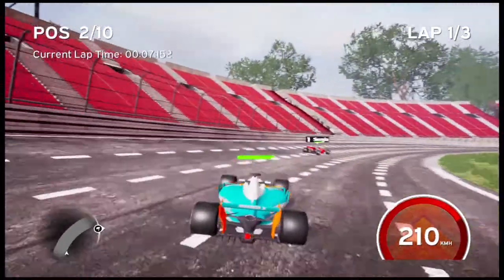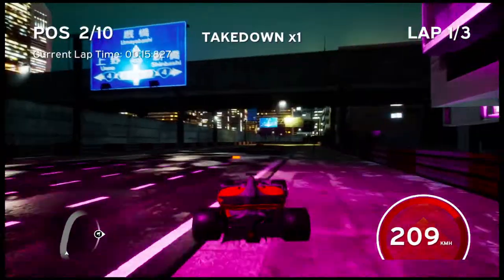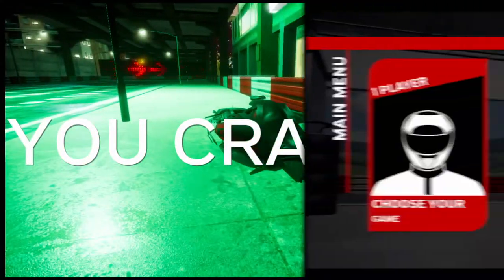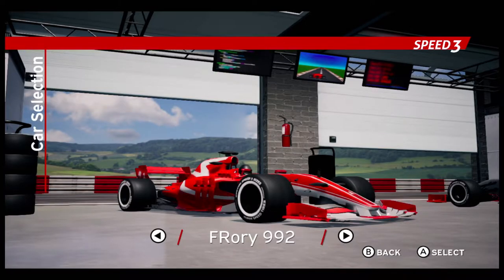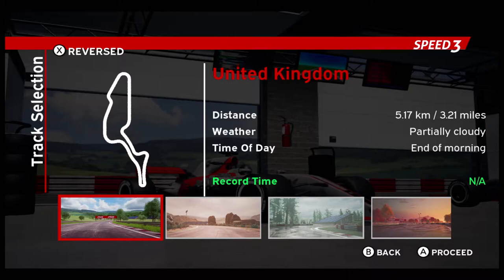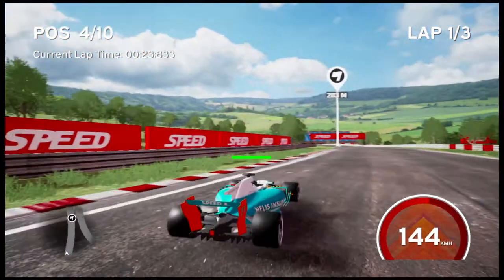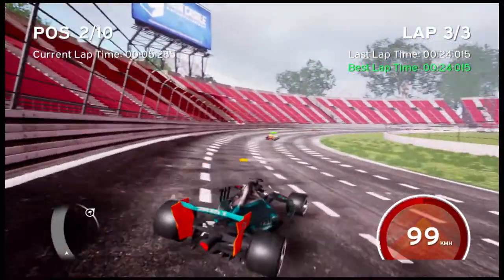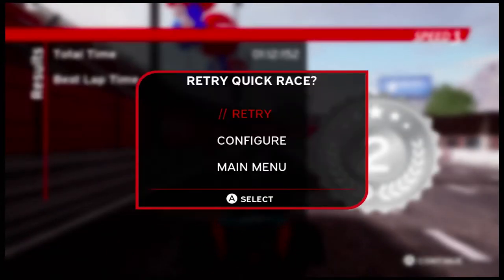SPEED 3: GRAND PRIX - REVIEW [Nintendo Switch]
EXPLOSIVE HIGH-SPEED ARCADE RACING ACTION
Get on the circuit and show that you’re the best driver of all time! Pick your favorite track racing car and make your way to the first spot in all seasons to claim the championship title. Drive recklessly to take down the competition and let them all bite your dust!

LEAD THE PACK ALL AROUND THE WORLD
Make them all know you’re the one leading the pack. Fuel the rivalry as you take it up against others to conquer the world of circuit racing. Race through the American wastelands, tear up the asphalt of the German circuit, compete in the British countryside and drift through the neon-filled streets of Tokyo!

KEY FEATURES
• Adrenaline-fueled and intense high-speed arcade circuit racing! Take down the competition with explosive and spectacular style!
• Rank at the top of each season to establish your reputation as the world’s greatest driver.
• Intuitively easy and accessible car handling, designed for players of all ages and kinds.
• Manage your car damage, as before you know it: you’ll be burning more than just rubber.
• Go on a world tour around the best tracks the world has to offer, experiencing various weather effects, all brought to you in top visual quality!
• Play together in split-screen local multiplayer and show them who’s the best, as you challenge anyone and anywhere!
• Unlock a multitude of bonus cars, ranging from muscle cars, tuners, super sport and exotics, to crazy, hot rods and nitro racing monsters.
• Keep improving your driving skills in the addictive Ghost Mode! Challenge your personal records and achieve new all-time high scores on each track!